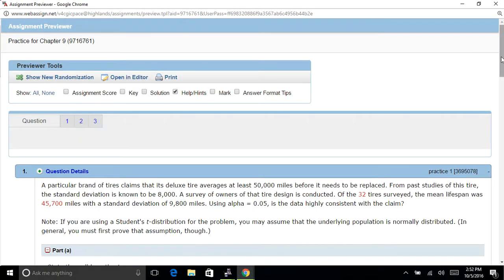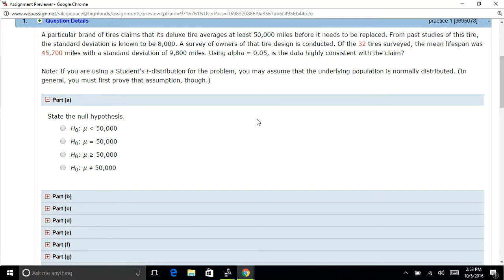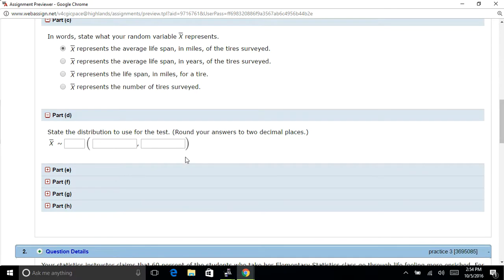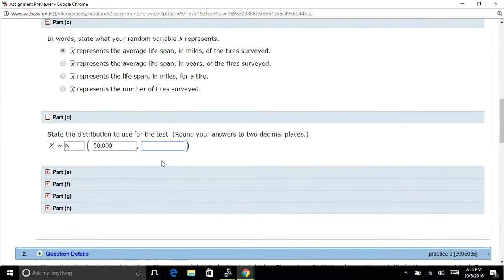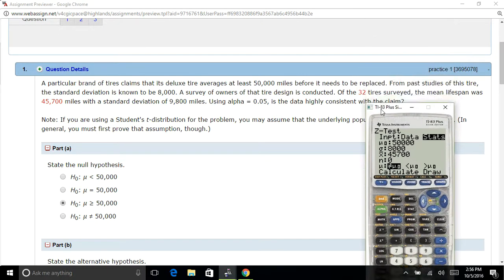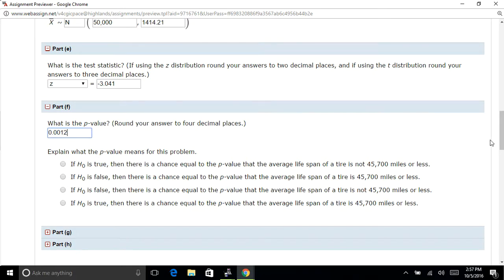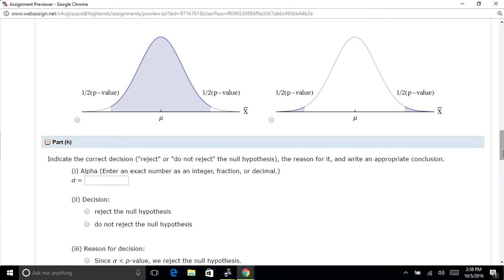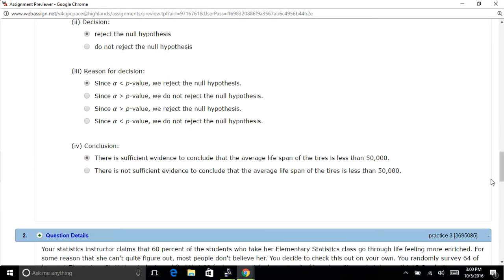Practice Problem #1 Chapter 9